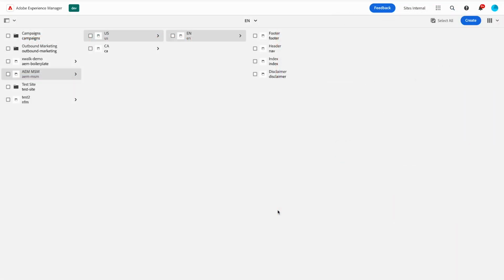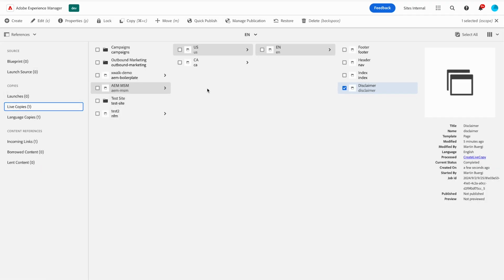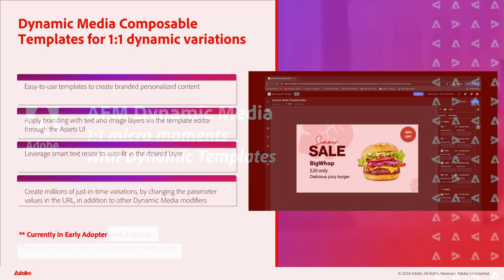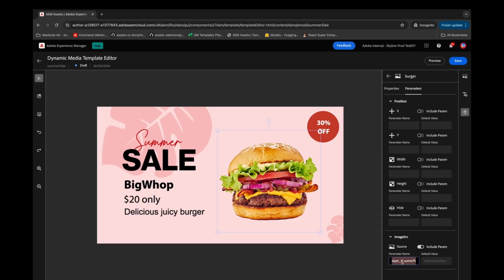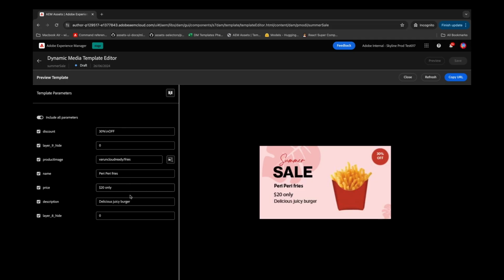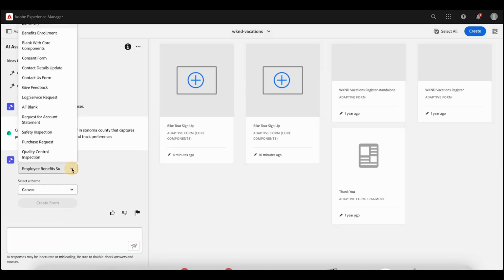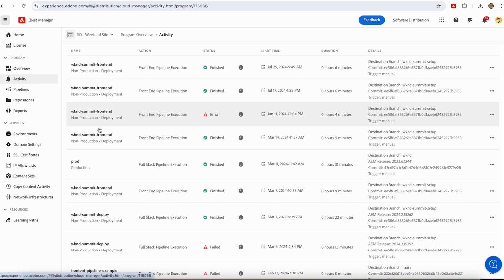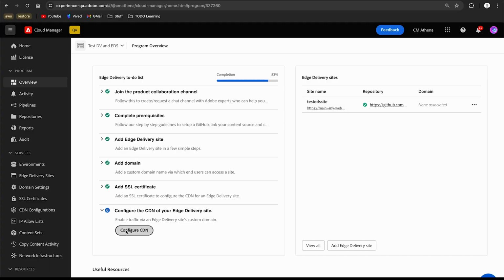Adobe Experience Manager (AEM) as a Cloud Service Release 2024.08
This release has yet another huge bundle of goodness to check out. If you are delivering experiences then these new capabilities and enhancements will speed up your content production.

Including;
- AEM Authoring for Edge Delivery Services enhancements with Multi Site Manager & Launches support.
- Updated Adobe Firefly Image Generation in Assets View
- Dynamic Media Composable Templates for 1:1 dynamic variations
- Forms Gen AI Assistant & other Forms enhancements
- Experience Audit in Cloud Manager
- Edge Delivery Support in Cloud Manager
- Domain Validated Certificates